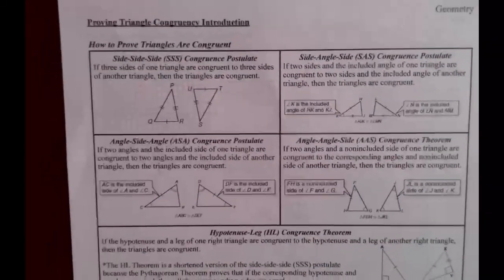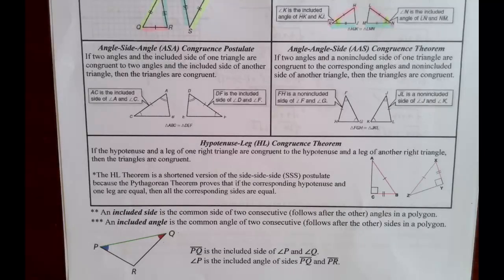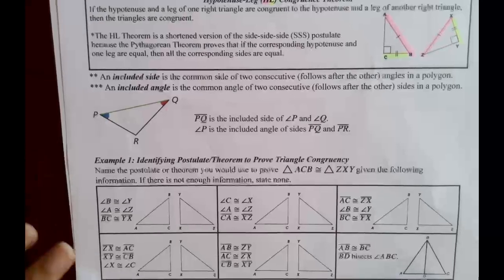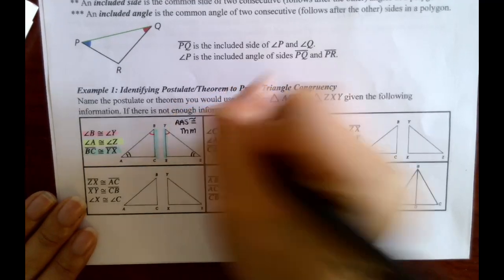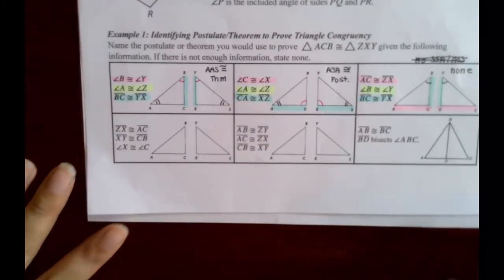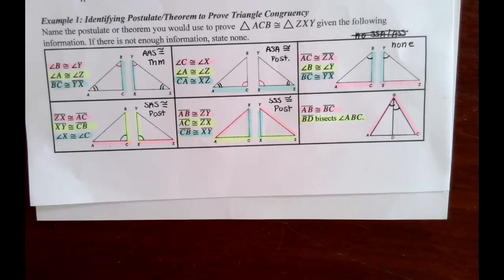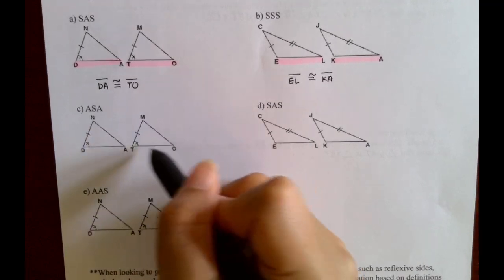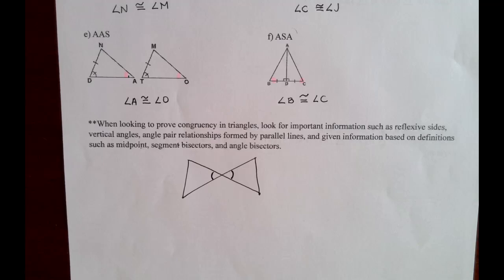Geo Proving Triangle Congruency Introduction